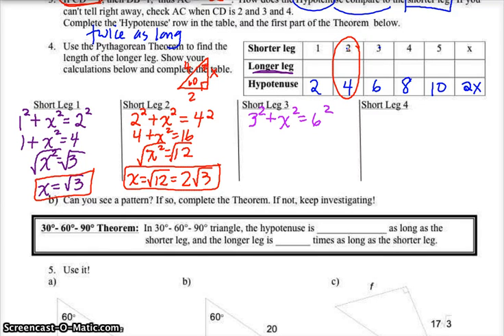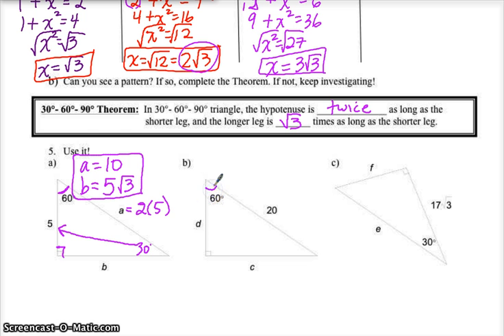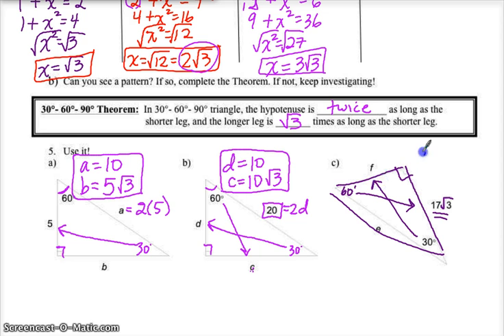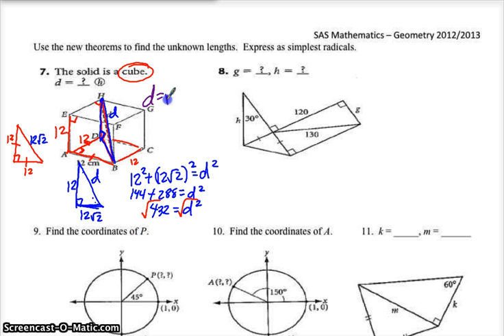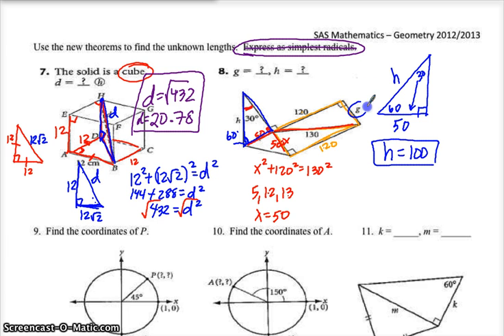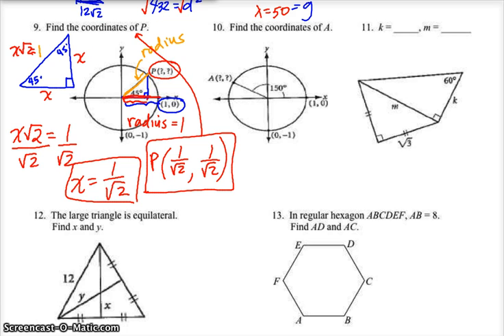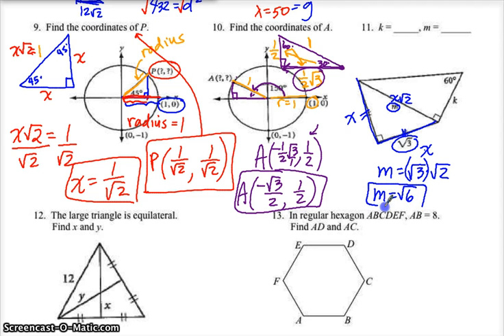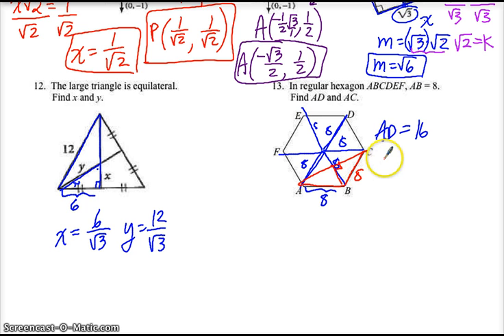8 4 part 2